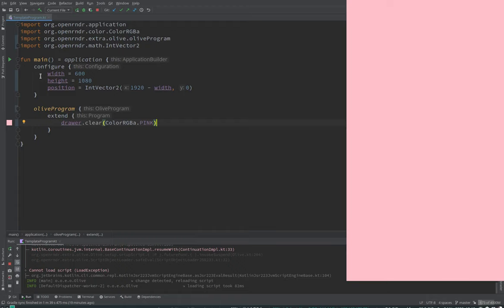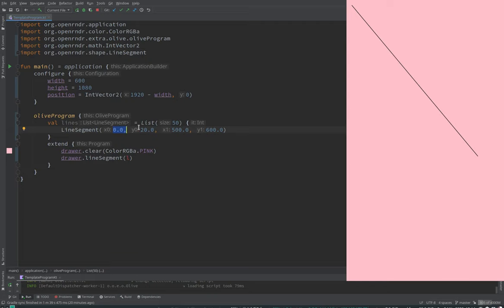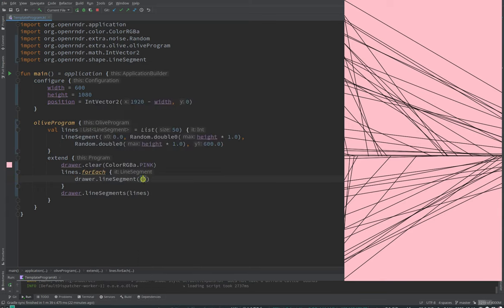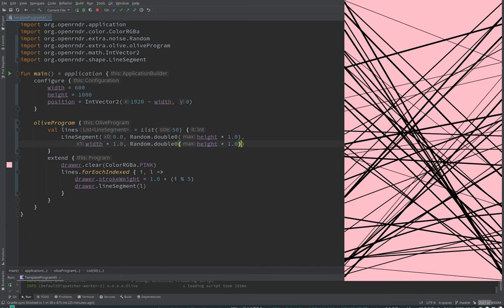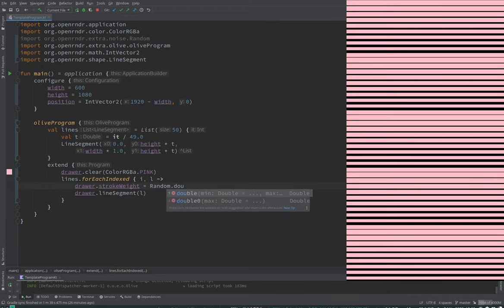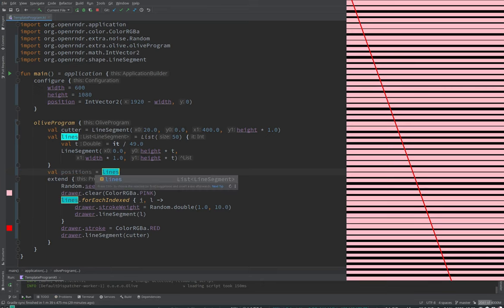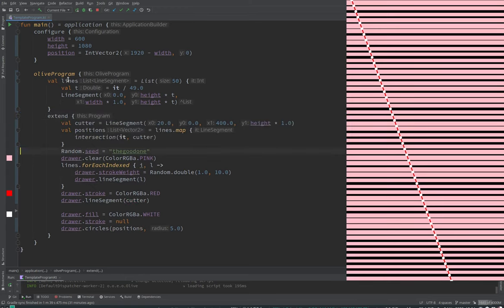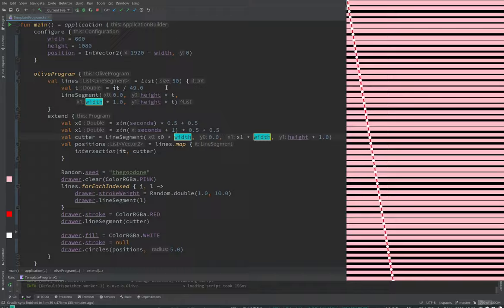OPENRNDR curves #1: LineSegment, intersections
In this video they play with line segments, their rendering and computing intersections between them.